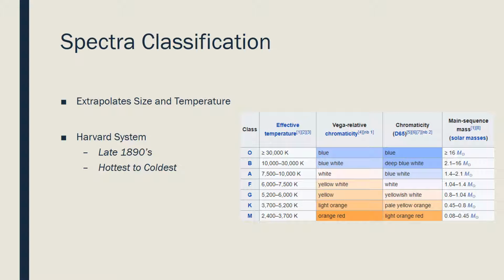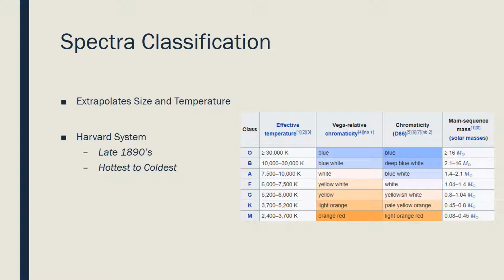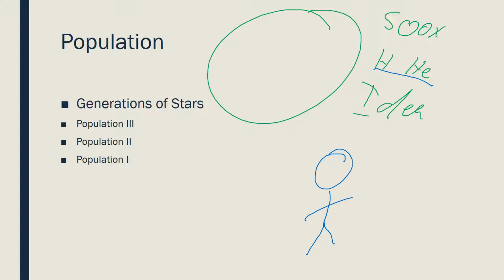USU Physics 3030 final project